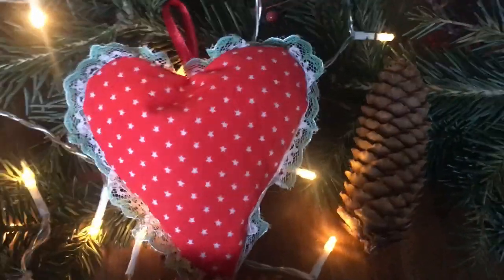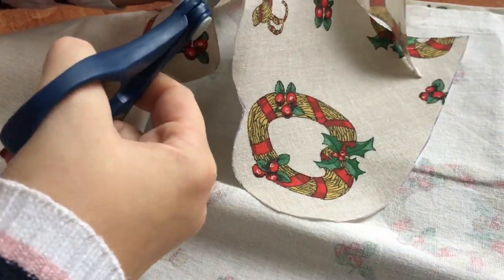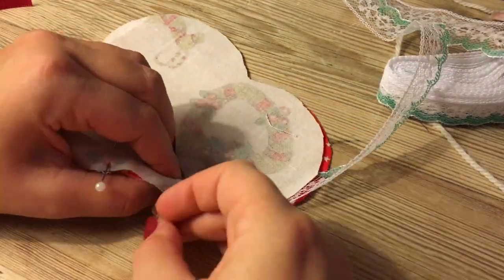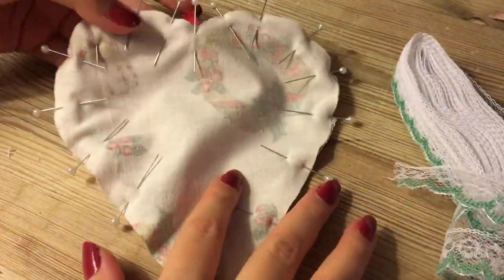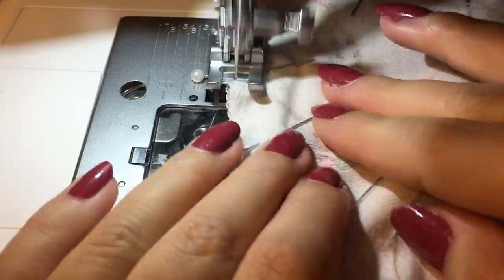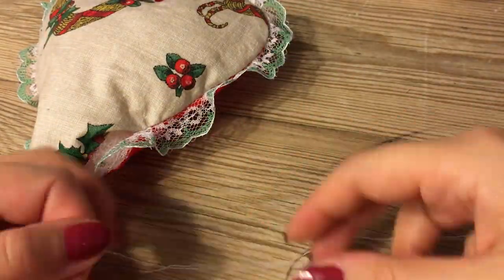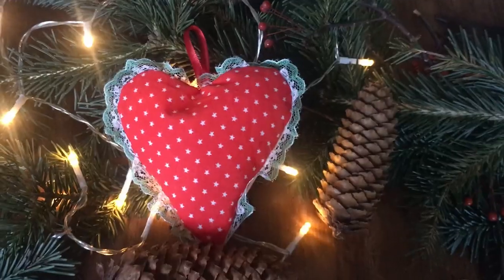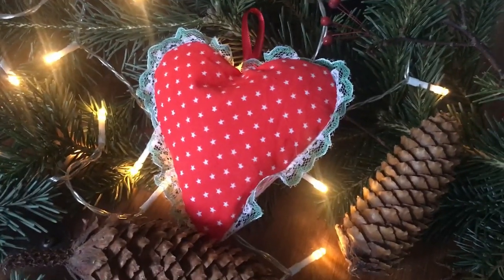EASY sewn lace hearts turorial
Hi and welcome to my Christmas advent calendar, in my calendar I do Christmas decorations tutorials, I have tried to make it as simple as possible so it is easy for you to understand. I hope you like what you see and that you will try to do some of the things yourself.
I upload a section every day in December than for Christmas Eve, hope you will follow allong!!